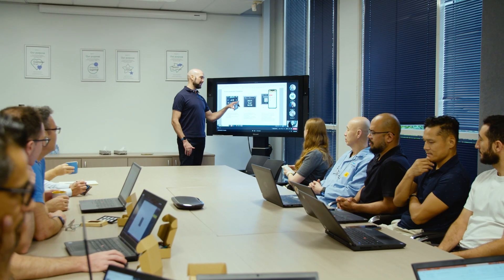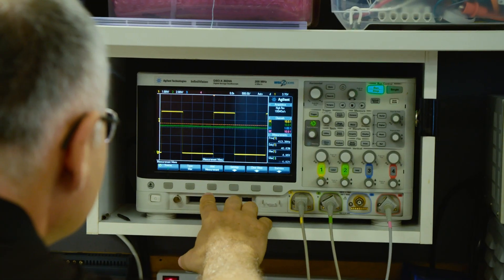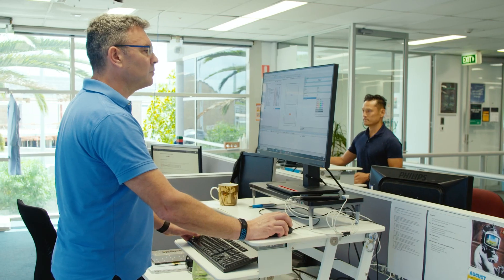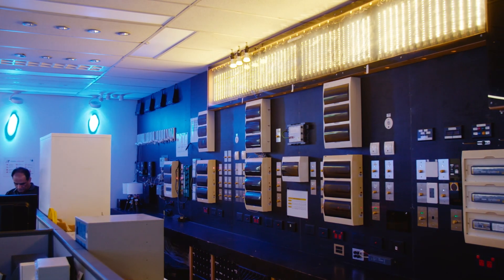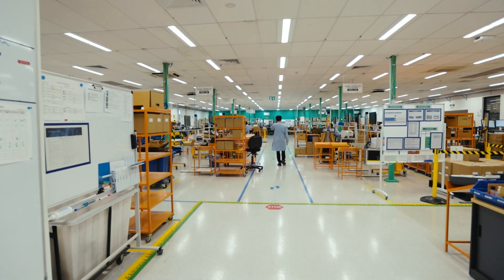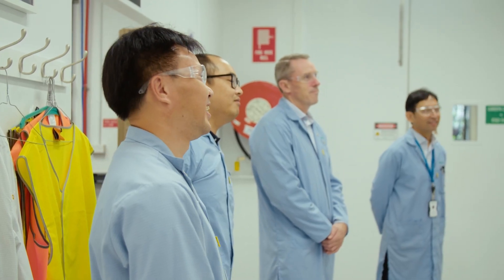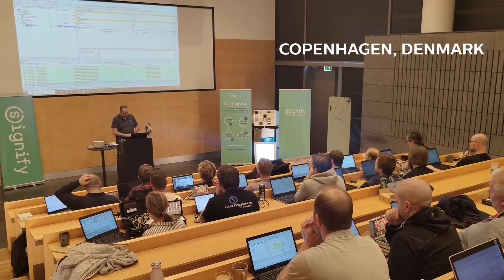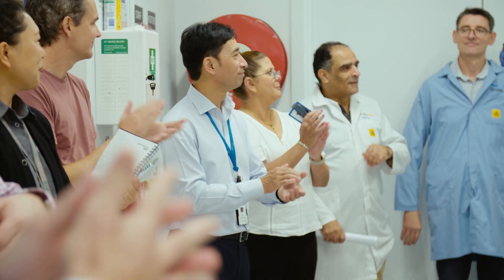Philips Dynalite is Designed and Made in Australia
Did you know that Philips Dynalite is designed and manufactured in Sydney, Australia?

Having all of our teams collaborate under one roof helps to improve the quality of our products and the support services we can offer our customers.

In this video, you'll get a glimpse of our product development process and the various inputs from each team. Starting with our mechanical and electrical engineers, then jumping across the aisle to our software and firmware teams, then downstairs to the system experts who provide tech support, and the amazing team who assembles and tests each product in the factory.

There are also several support teams who work alongside our product development teams every day to ensure our operations run smoothly. From our finance and procurement teams to our technical writers who create important product documentation... it's a real team effort.

So there you have it! We are Philips Dynalite. Made in Australia, trusted and installed around the world ✨